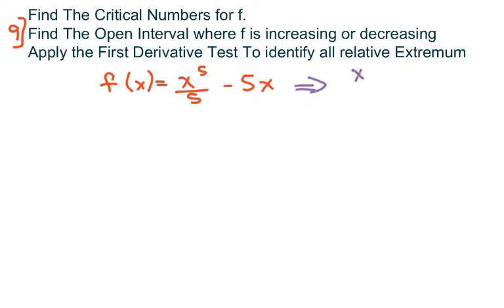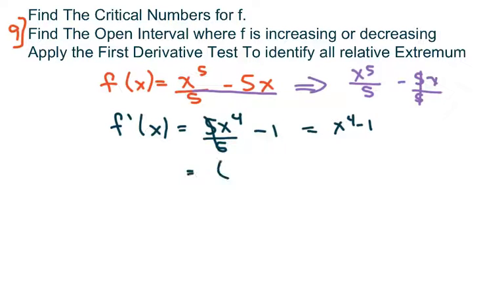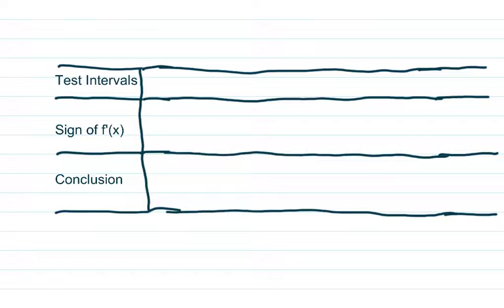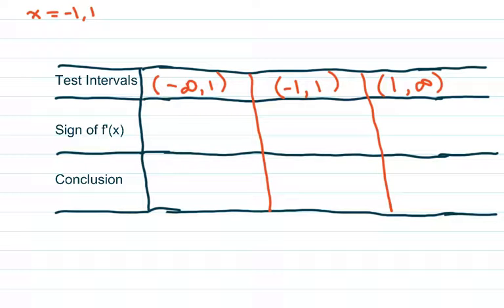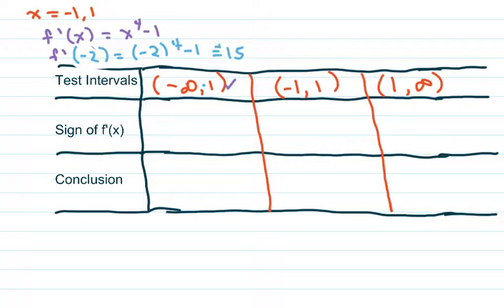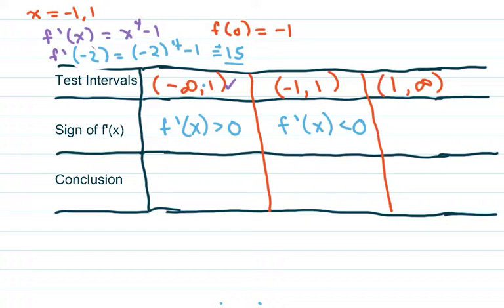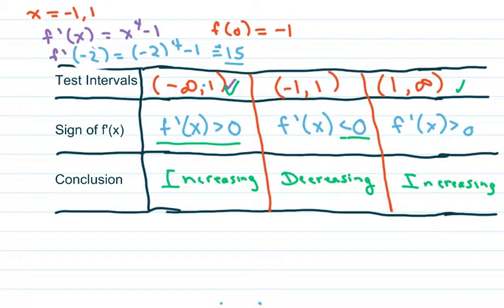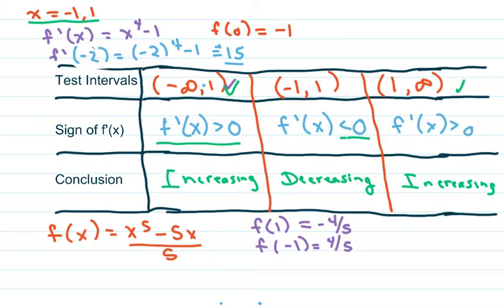Find Critical Numbers, Increasing and Decreasing Intervals, Relative Extremum. P9